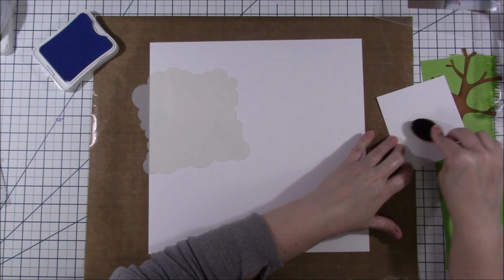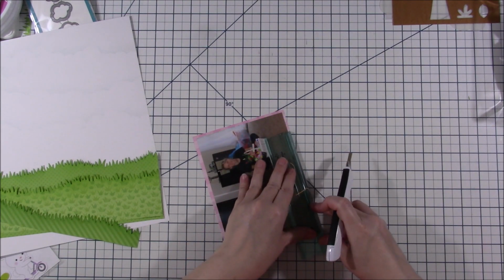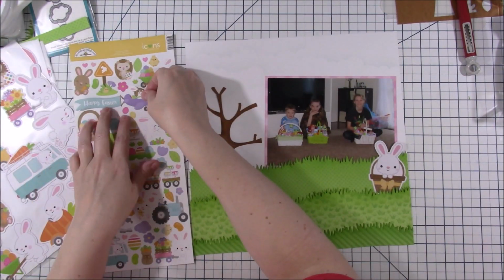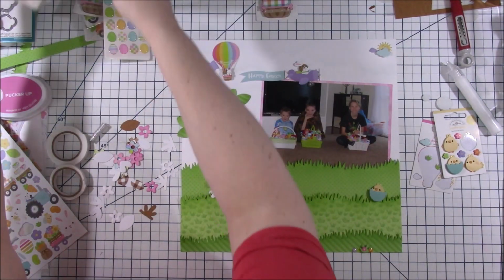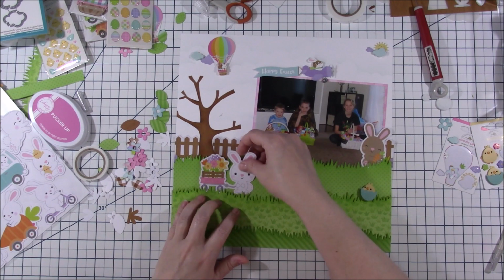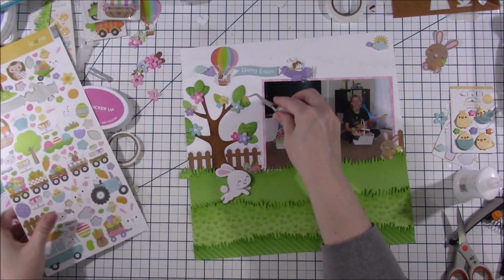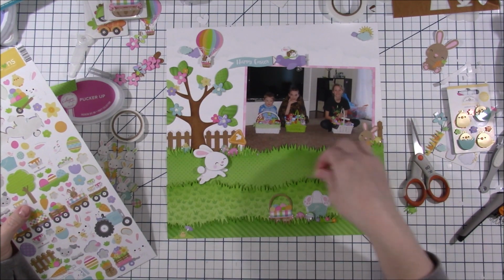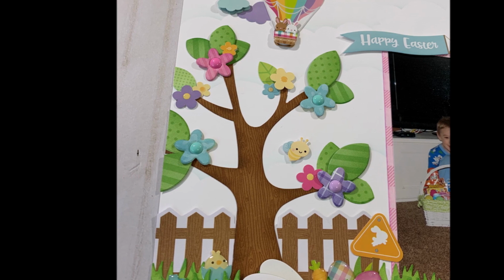Happy Easter Scrapbook Process video